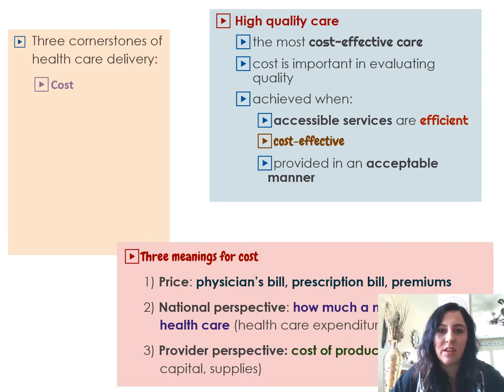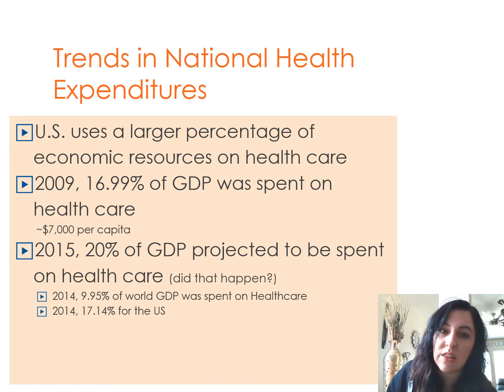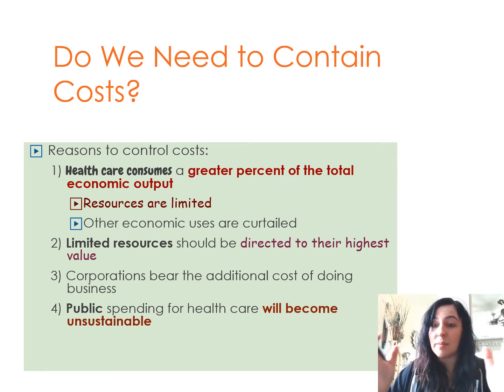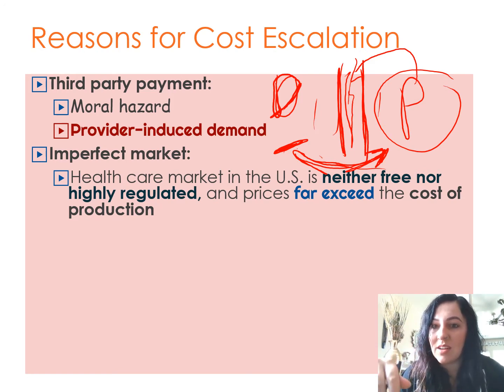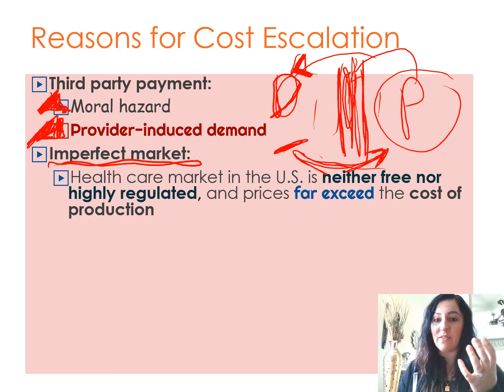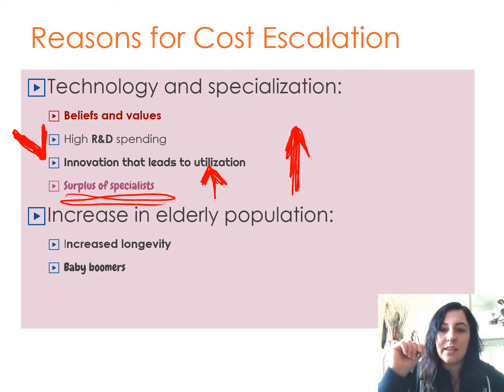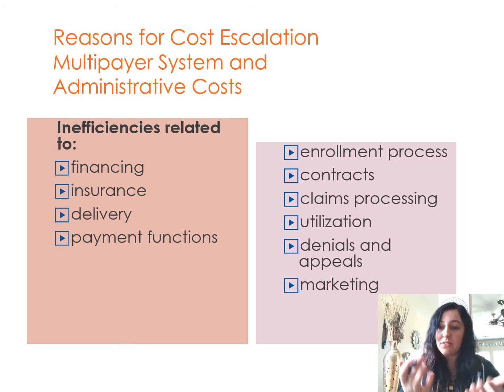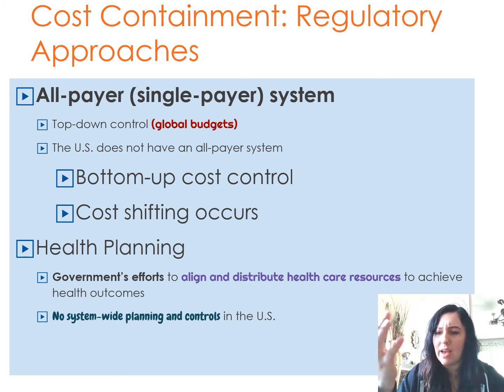Chapter12 HSCI 360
Information on Medical Care Organizations was derived from the textbook:
Delivering health care in America: A systems approach (Sixth edition.). Burlington, MA: Jones & Bartlett Learning.